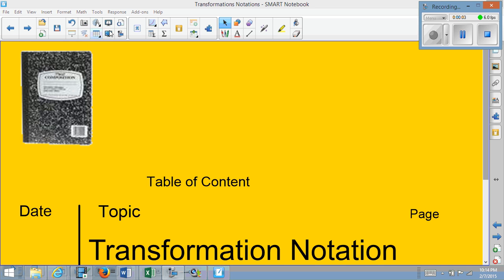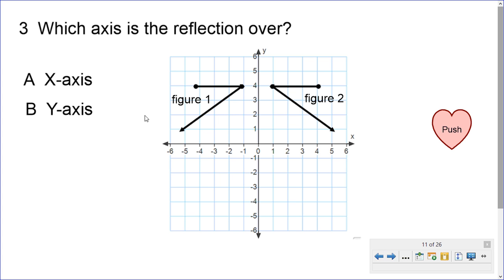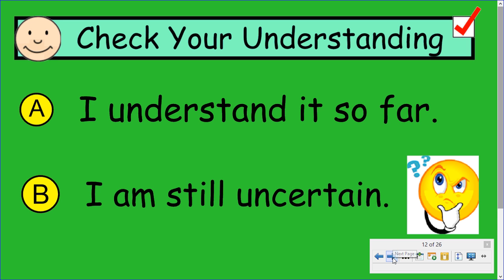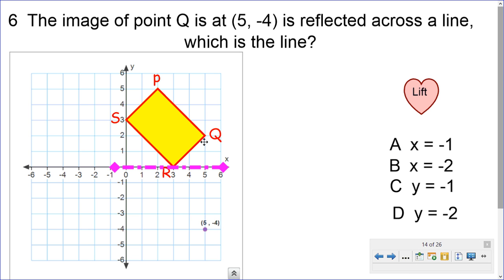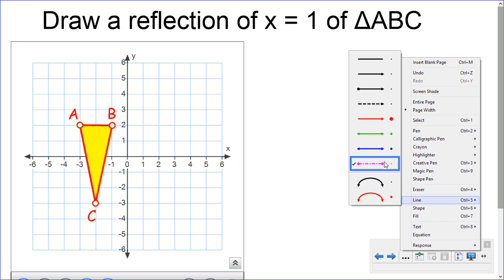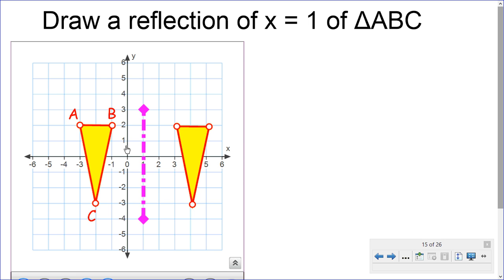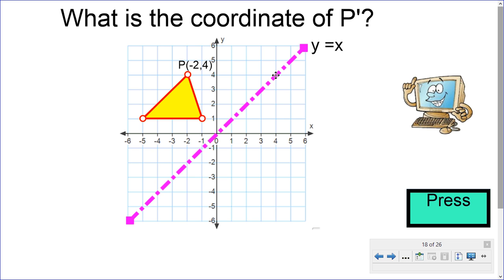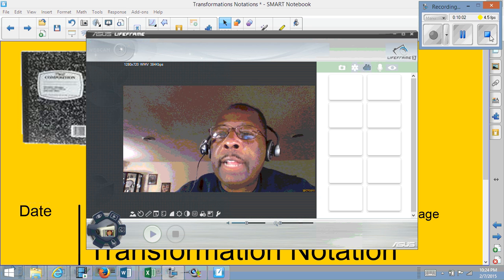Transformation Notation - Reflections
Description: Students will learn how to make reflections for both axes and for y = x.